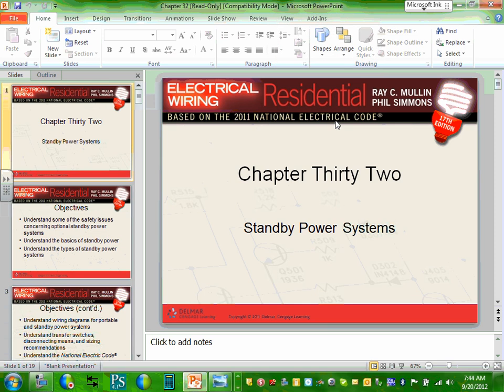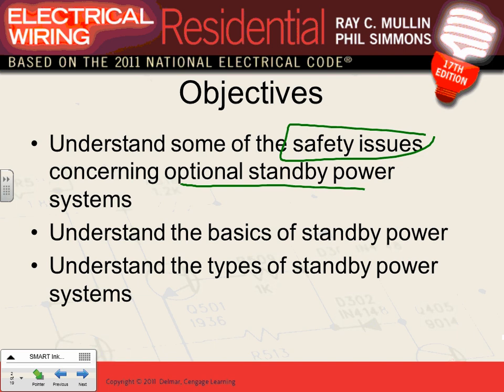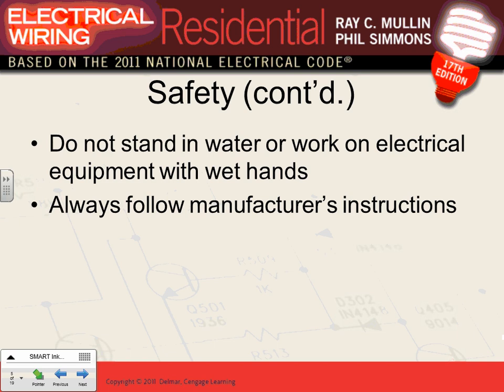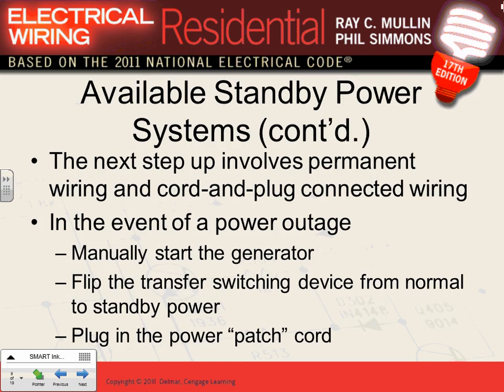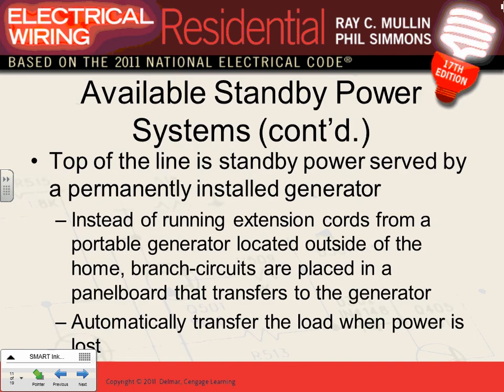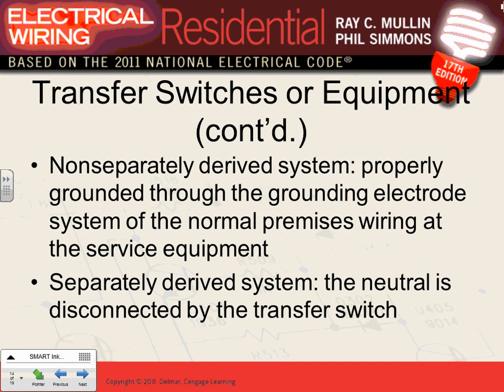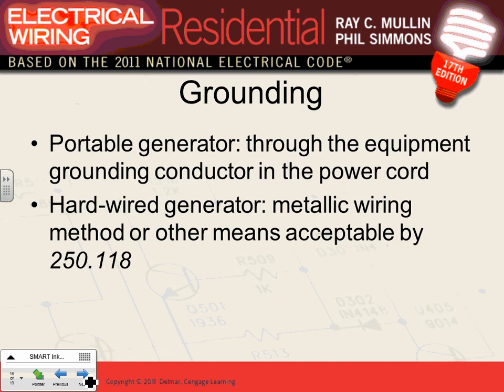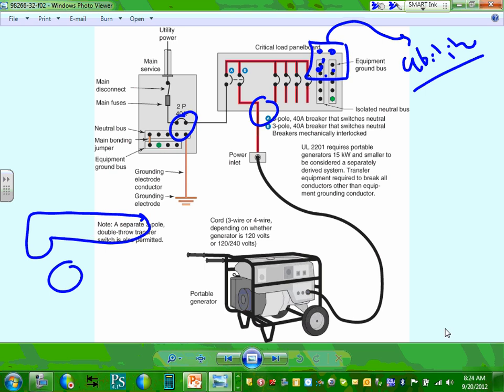Standby Power Systems 09 20 12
Standby Power Systems